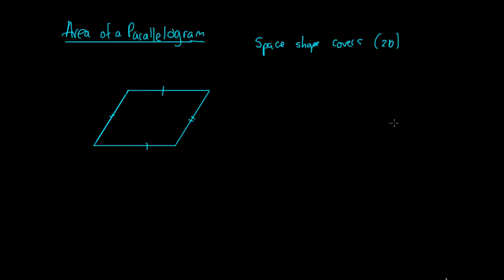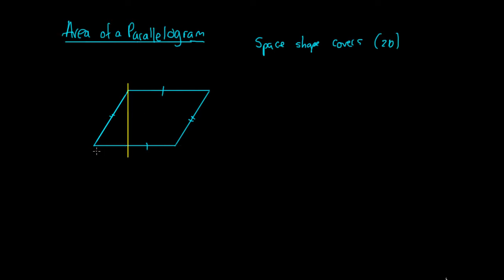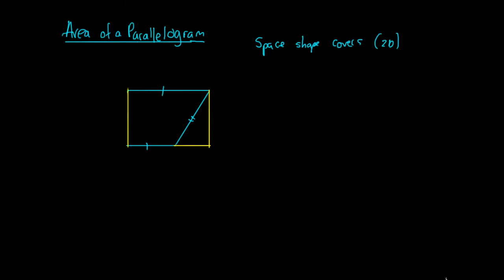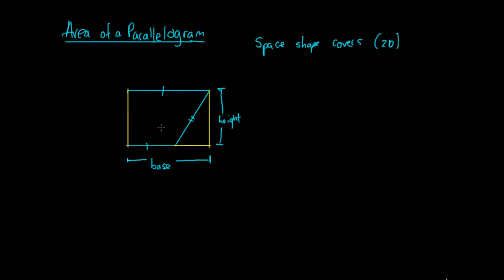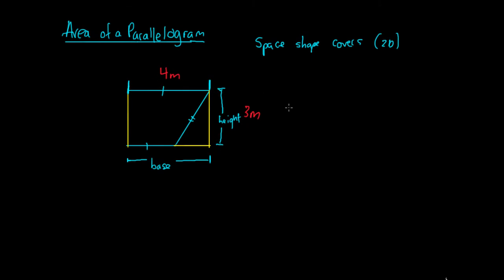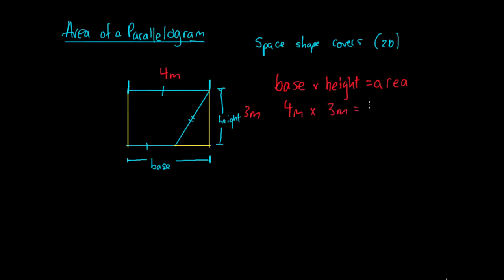Area of a Parallelogram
In this video, we look at how to calculate the area of a parallelogram.